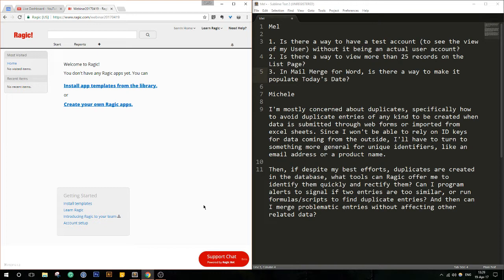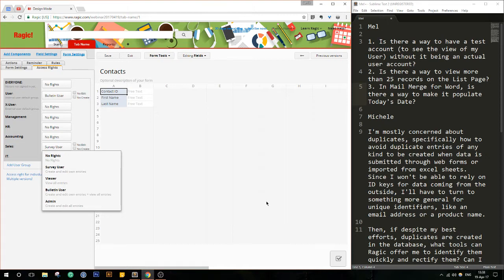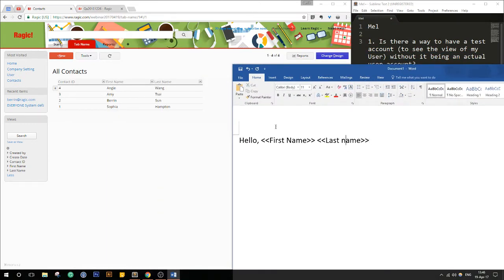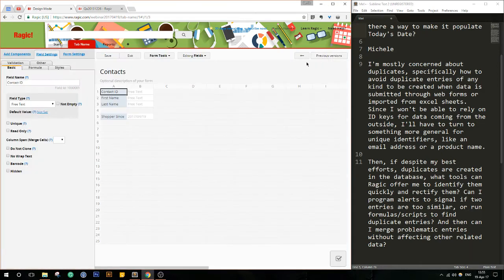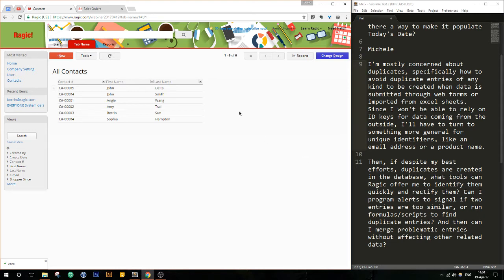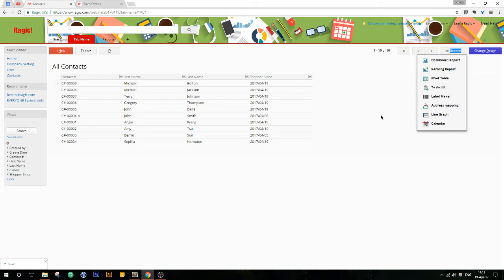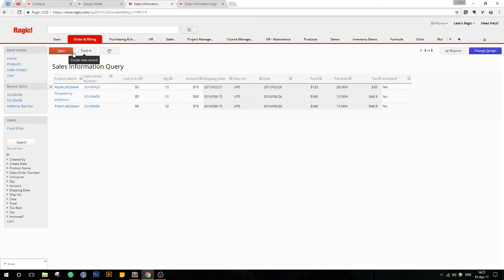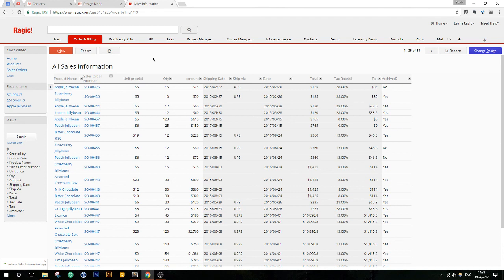Webinar: Ragic Office Hour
We're answering user questions and building prototypes according to your questions through live chat!